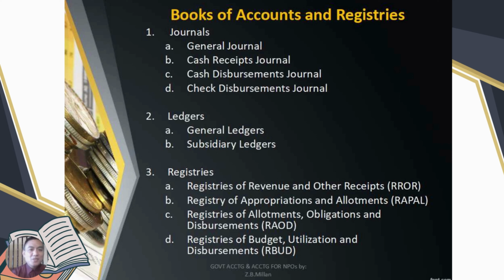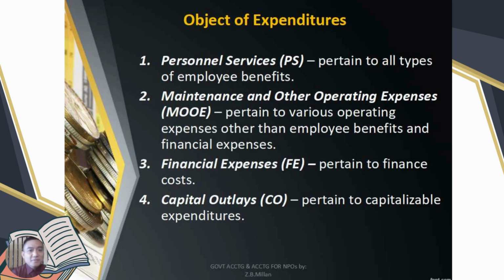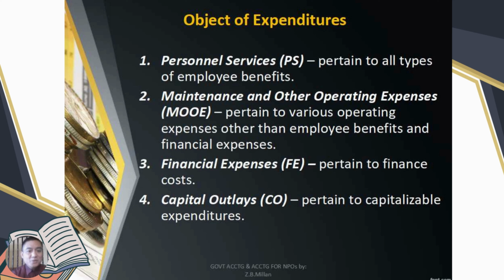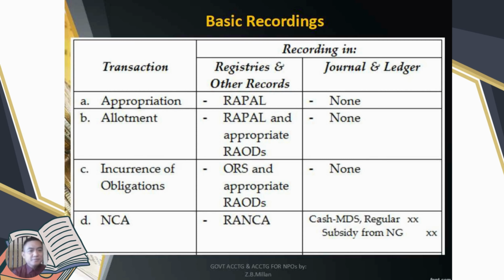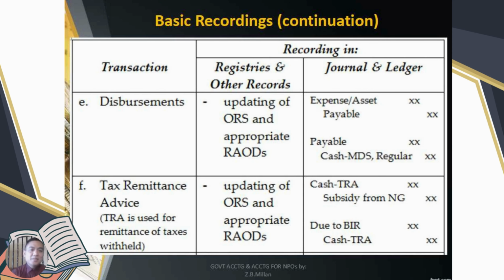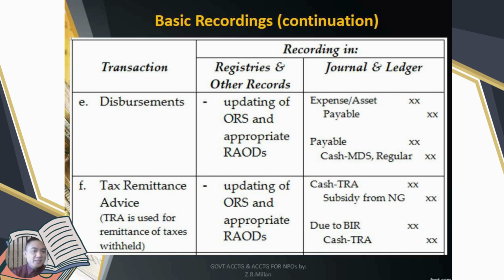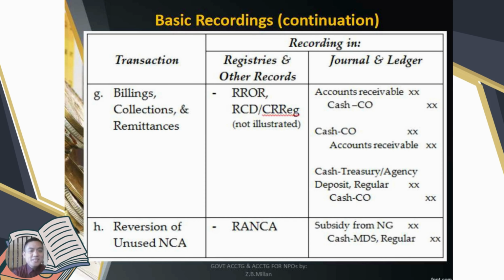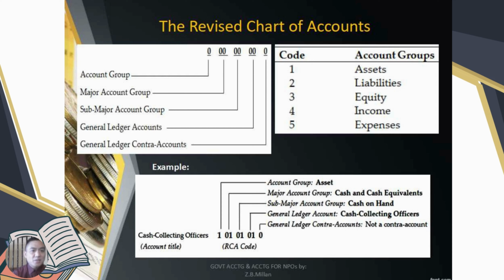Government Accounting Pt3